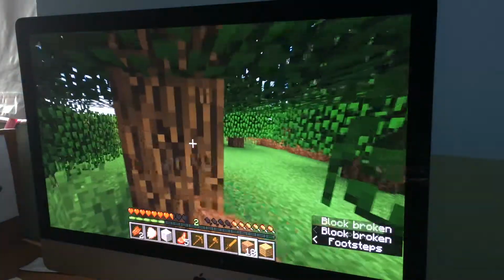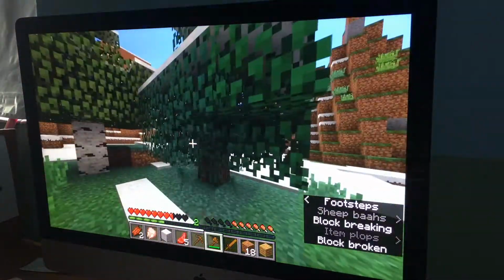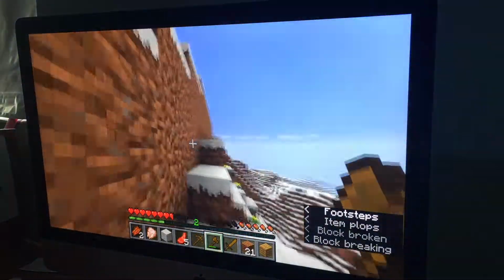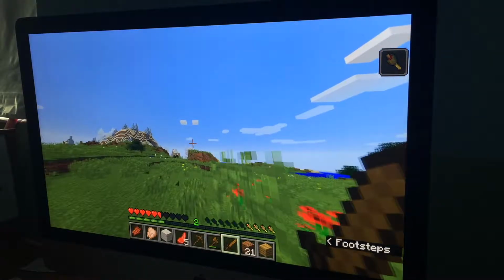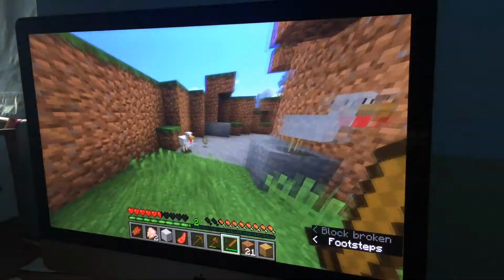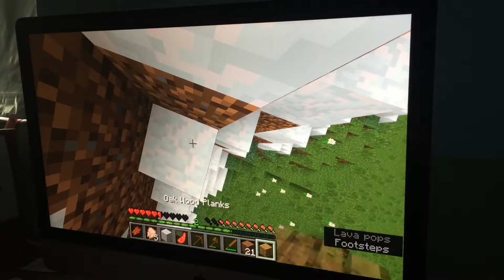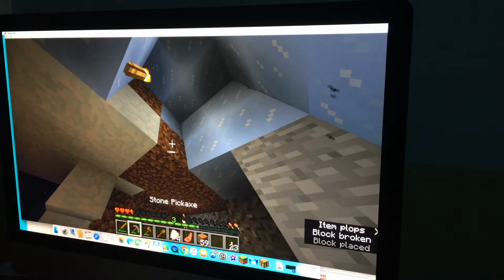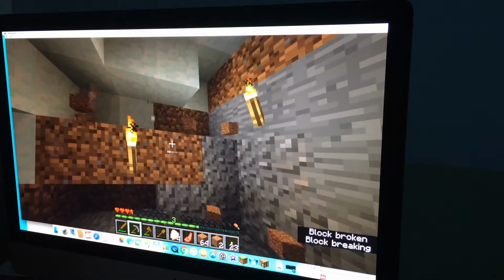Minecraft DC Survival series!!! episode - NEW BEGINNINGS!!!